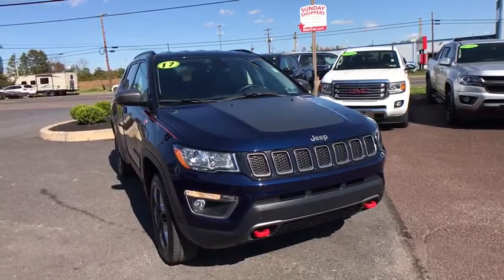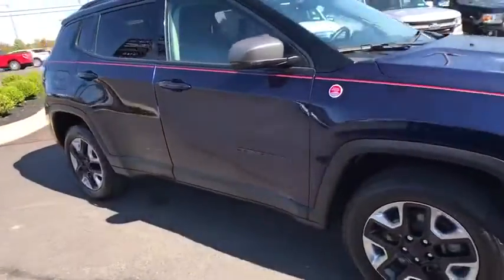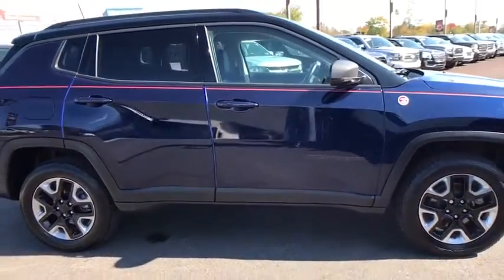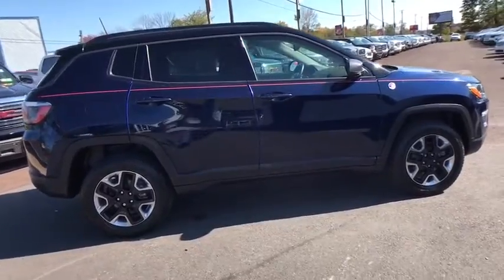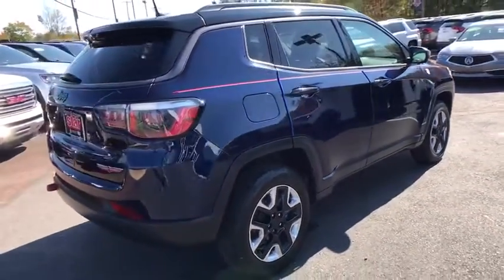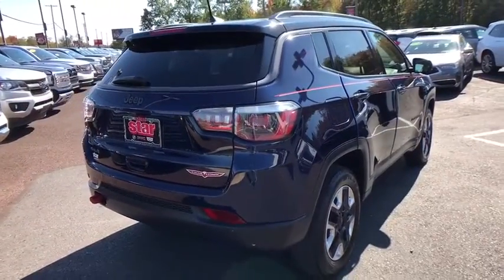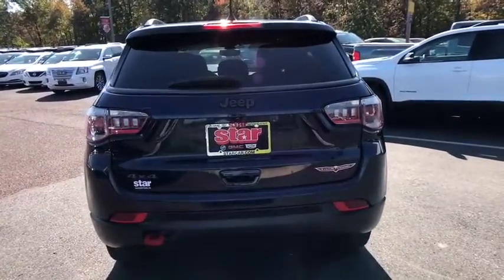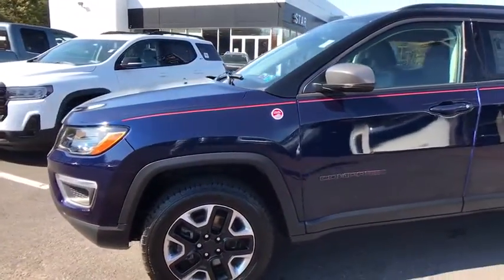2017 Jeep New Compass Allentown, Reading, Bethlehem, Philadelphia, Quakertown, PA 1570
Jazz Blue Pearlcoat Used 2017 Jeep New Compass available in Quakertown, Pennsylvania at Star Buick GMC Cadillac of Quakertown. Servicing the Allentown, Reading, Bethlehem, Philadelphia, PA area.
2017 Jeep New Compass Trailhawk - Stock#: 1570 - VIN#: 3C4NJDDB7HT624060

480 N West End Blvd Route 309

LIFETIME POWERTRAIN WARRANTY, CARFAX 1 OWNER, ADULT DRIVEN, ODOR FREE, BLUETOOTH, BACKUP CAMERA, USB PORT, SATELLITE RADIO, REMOTE KEYLESS ENTRY, REMOTE START, REAR PARK ASSIST, Auto-Dimming Rear-View Mirror, Popular Equipment Group, Remote Start System. 2017 Jeep New Compass Trailhawk Jazz Blue Pearlcoat 2.4L I4 MultiAir 9-Speed Automatic 4D Sport UtilitybrbrbrLehigh Valley's Largest GM Dealer! Star is a family owned and operated dealership that has been serving our area for over 37 years. With 3 locations we have over 600 Cars to Choose from We can have any vehicle from any of our dealerships here waiting for you within 24 hours !